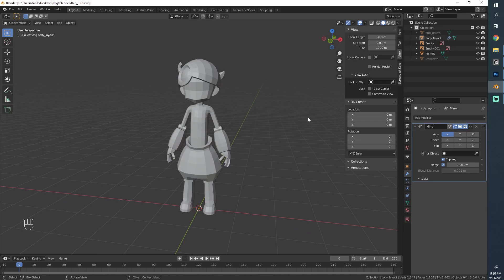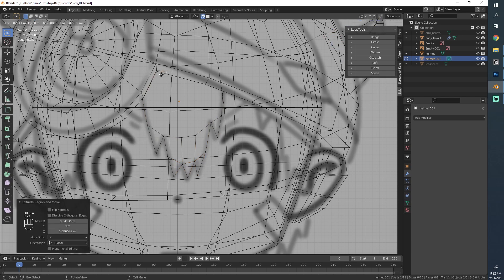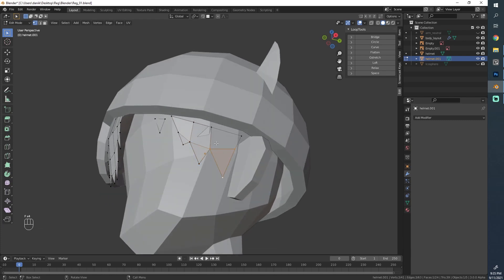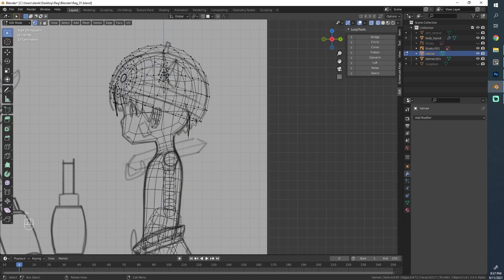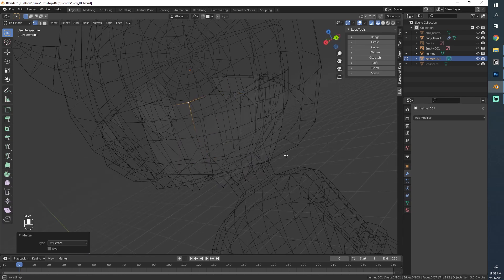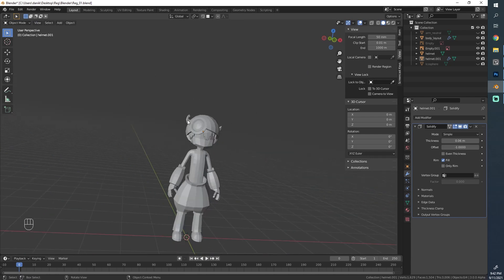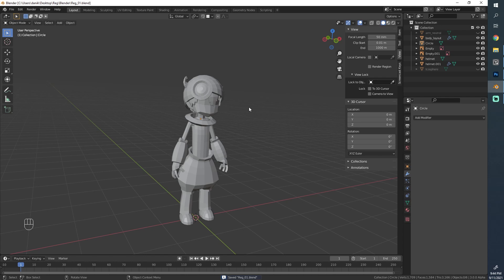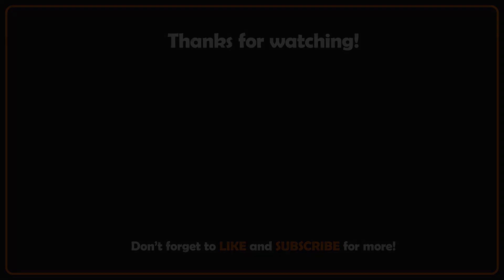[#08] Blender 3.0 Character Modeling Tutorial - Base Mesh Modeling 6 [2022]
In this part of my new character modeling tutorial series for Blender 3.0 we will work on the base mesh of the hair. I will focus mostly on poly modeling as it is easier to follow for beginners and only uses Blender features.

Thanks to my brother for creating the opening and ending music :D
Leave some nice comments for him if you liked it!